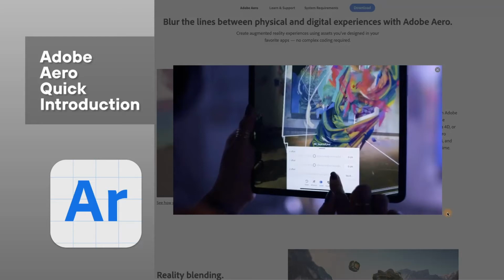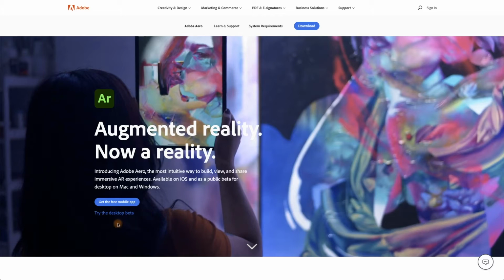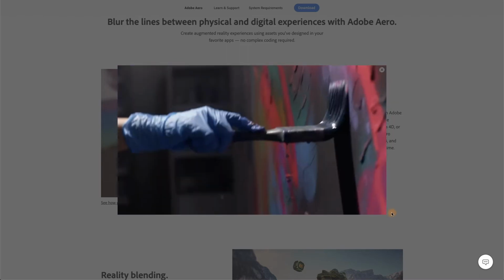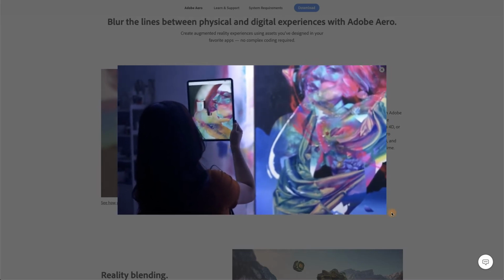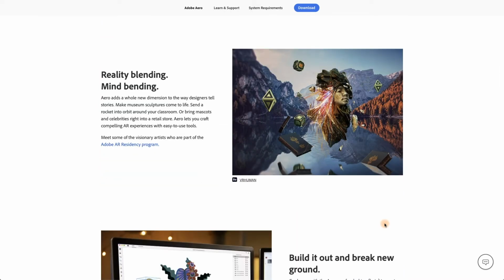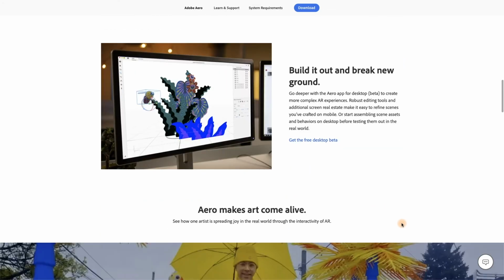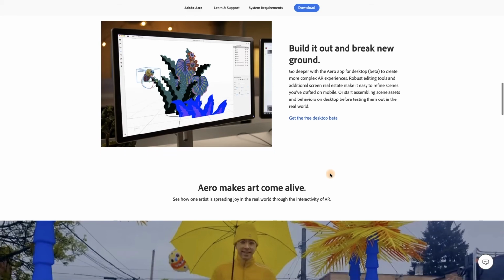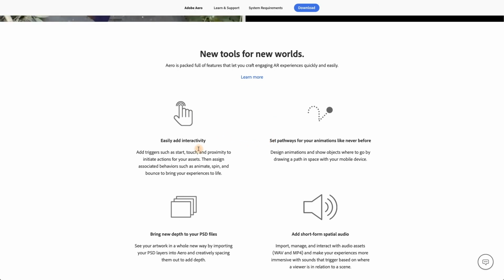Adobe Aero Introduction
A quick introduction and talk about Adobe Aero, the beta software for augumented relaity design.